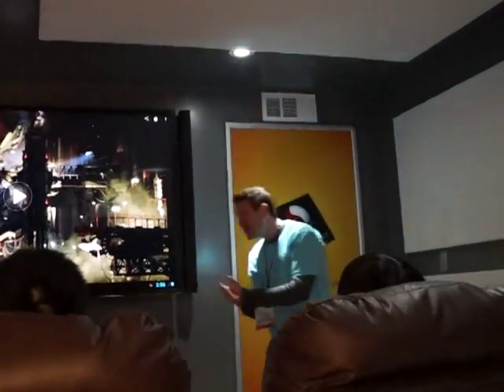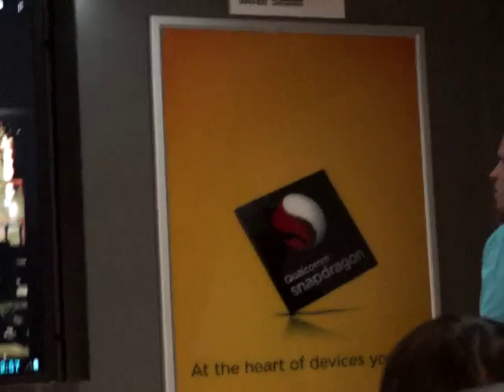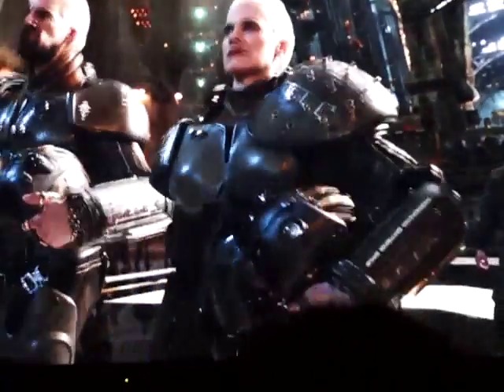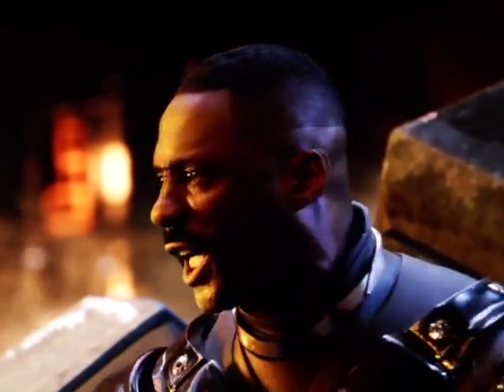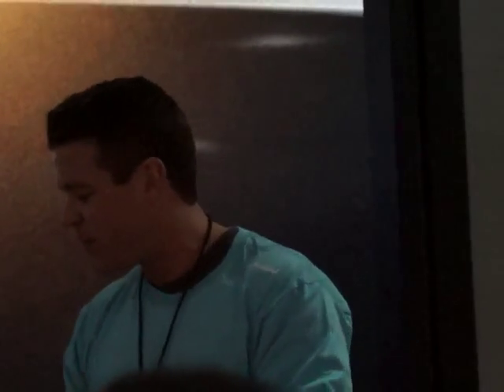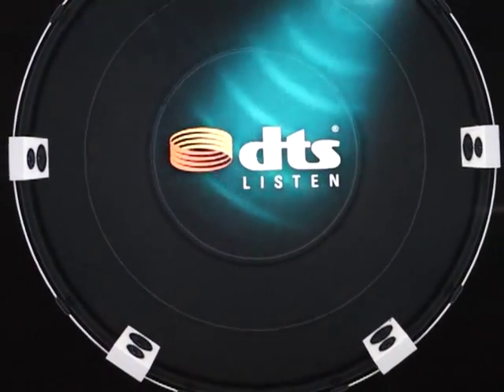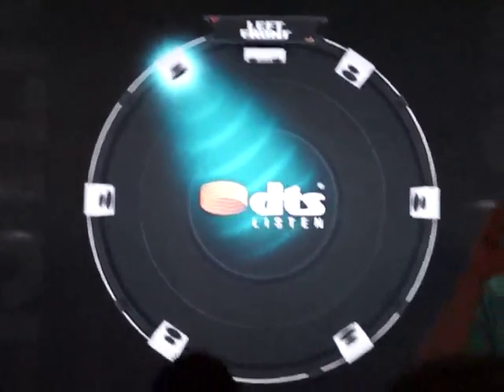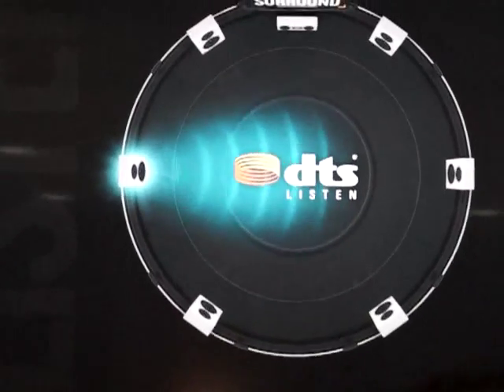2013 CES: Amazing Qualcomm Snapdragon 800 theatre demo featuring 7.1 DTS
Check out demonstration of 7.1 DTS audio surround sound run off a tablet.

For full effect, put on your headphones!